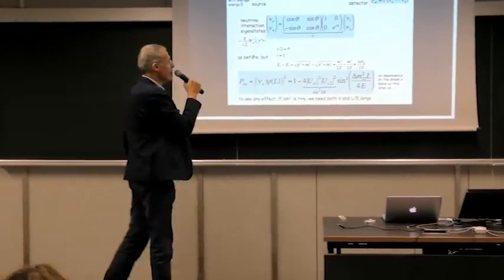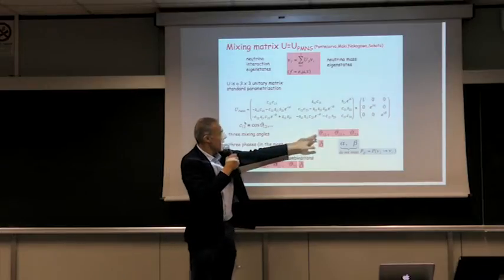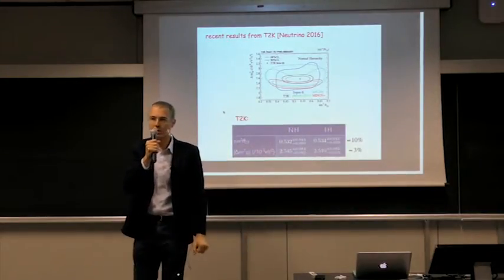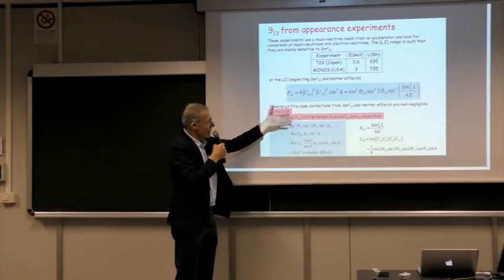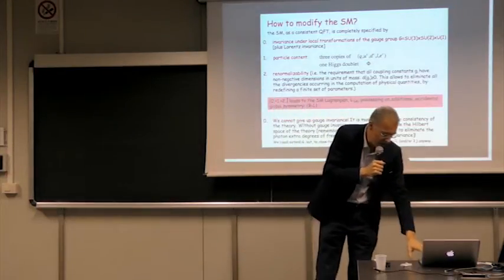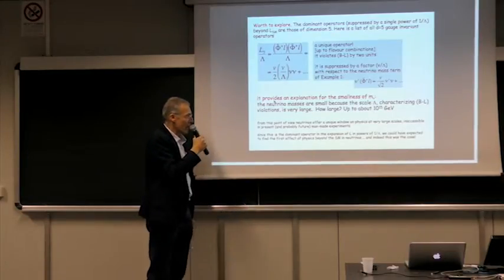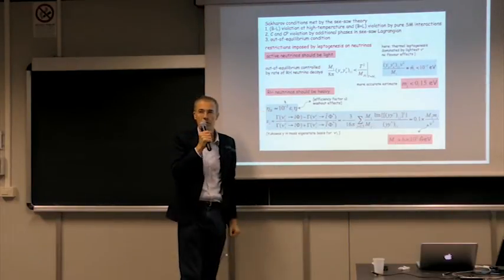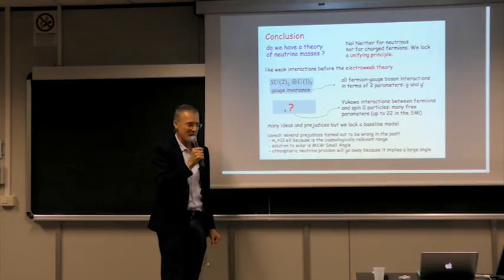Ferruccio Feruglio - Neutrinos Today: an Introduction